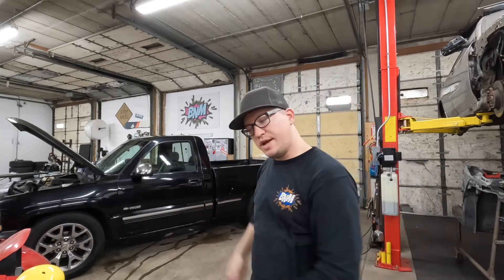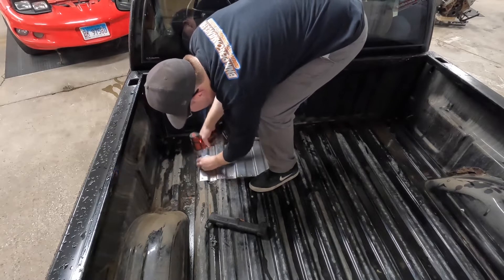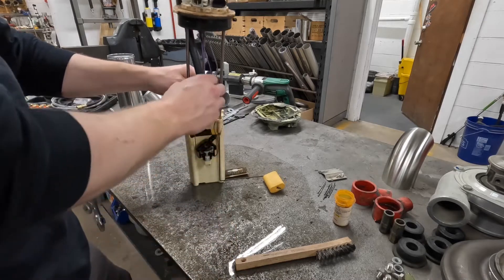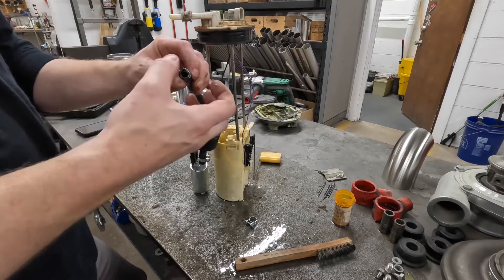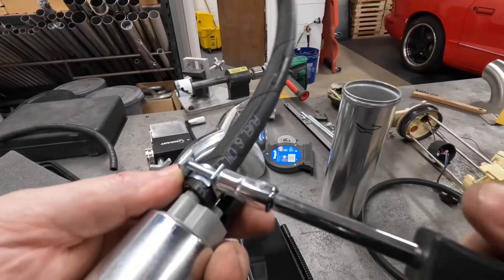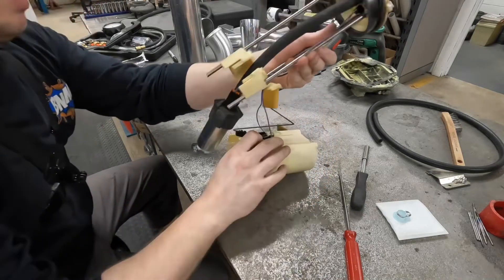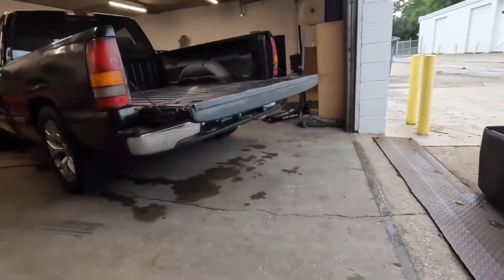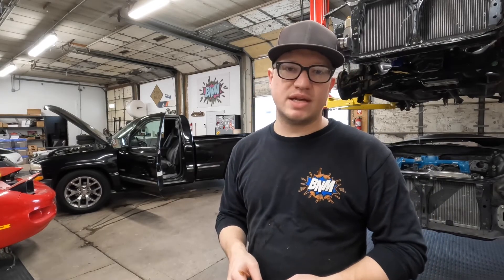It ain’t pretty…. But it needed fixin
If you would like to you can follow me on